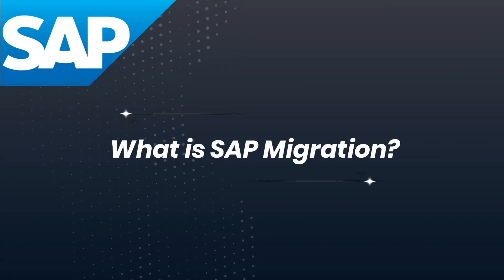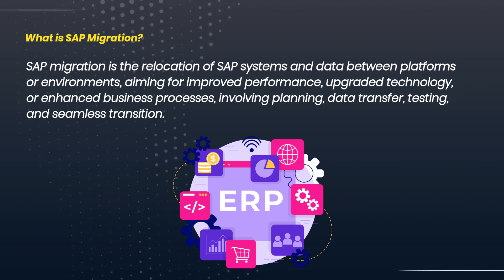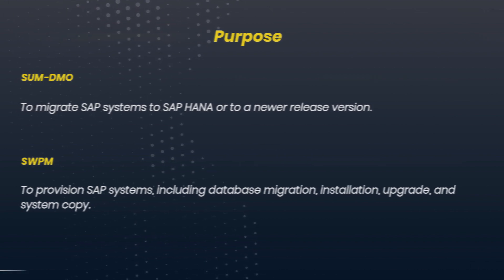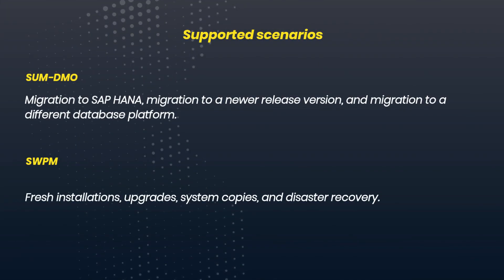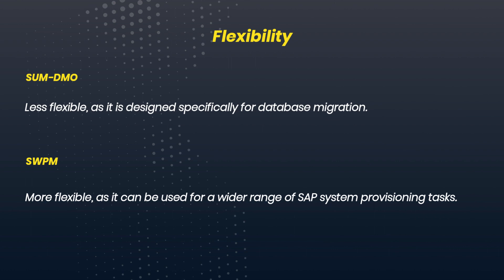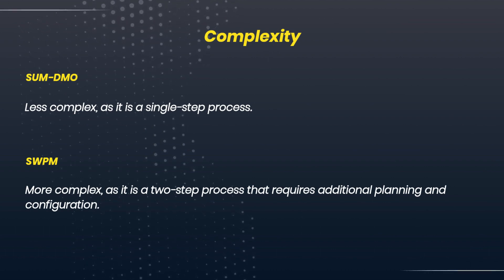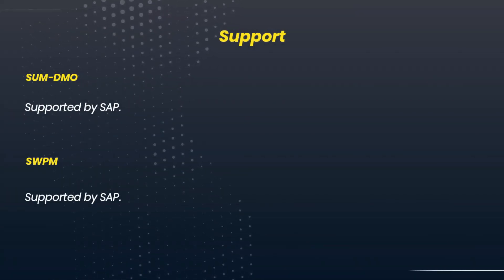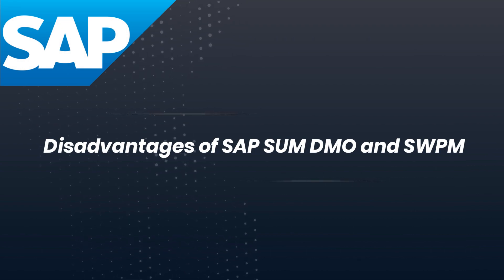A Ultimate Comparison of SUM DMO and SWPM | Whizlabs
In this video, we will compare and contrast two of the most popular SAP migration tools: SUM DMO and SWPM. We will discuss their features, benefits, and drawbacks, and help you decide which tool is right for your project.

SUM DMO is a newer tool that is specifically designed for migrating SAP systems to SAP HANA. It is a one-step process that includes both the software update and the database migration. SWPM is a more versatile tool that can be used for a variety of SAP system provisioning tasks, including installations, system copies, and migrations.

By the end of this video, you will have a clear understanding of the differences between SUM DMO and SWPM, and you will be able to choose the right tool for your SAP migration project.

👉 How to Get Certified in SAP on AWS: A Step-by-Step Guide / Beginner’s Guide

👉 Sap on AWS vs Sap Workloads on Azure – Which Service is Best for Use?

👉 Which AWS Services can be used to migrate workloads of SAP on AWS cloud?

👉 Exam tips on AWS Certified SAP on AWS – Specialty exam (PAS-C01)

👉 Free Question on AWS Certified SAP on AWS – Specialty Exam (PAS-C01)